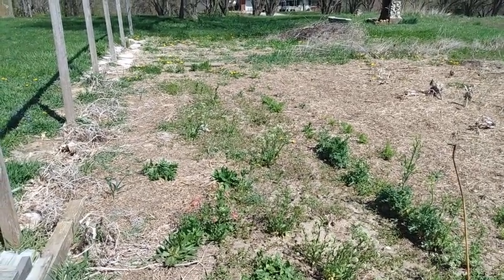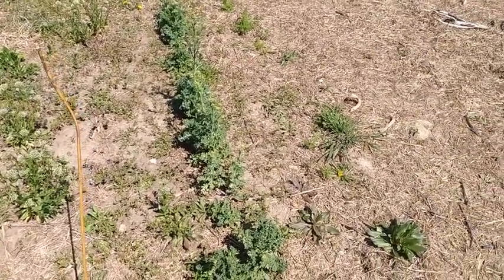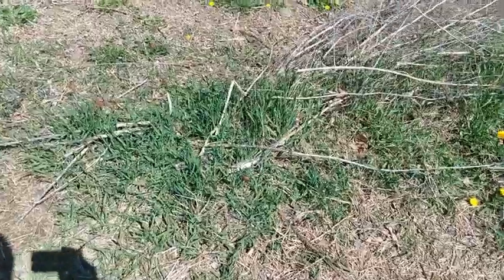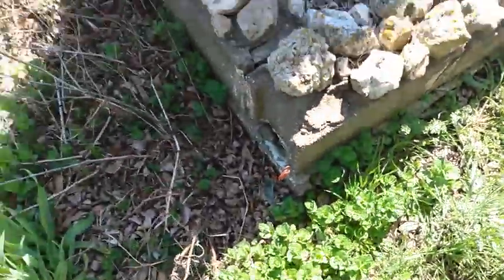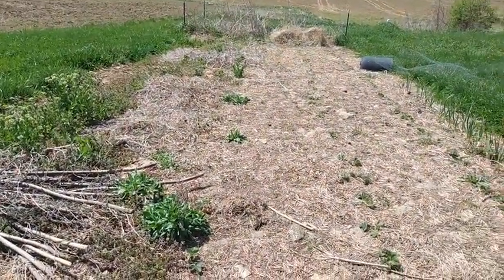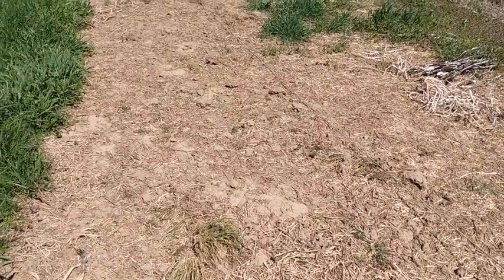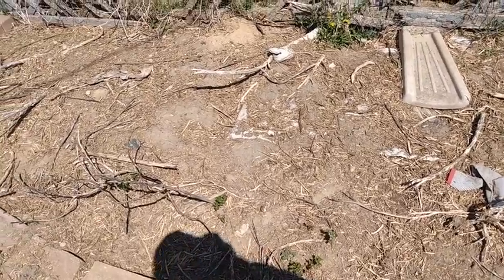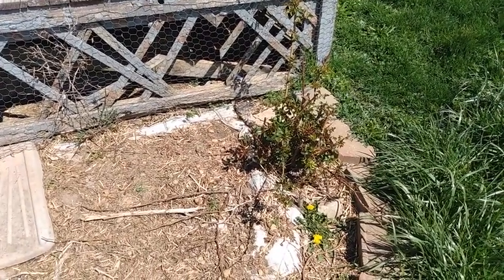Starting the Garden for 2020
[Side note: I intend to get back to my C128 programming videos soon, but I can't say exactly when. My work situation changed at the beginning of the year -- for the better, but also temporarily much busier -- and then the pandemic threw an extra kink into things. But it will be back.]

This is my first garden video for 2020, taken April 15th. Not much happening yet, but I thought I'd record a starting point for the year. Early potatoes are planted, and garlic planted and strawberries transplanted last fall are looking good. Some spinach, kale, and carrots survived through the winter, so I'm letting them go to seed to be saved.

I would have liked to have more early crops like peas and radishes planted by now, but the weather hasn't cooperated, so a lot will have to go in the ground over the next couple weeks.